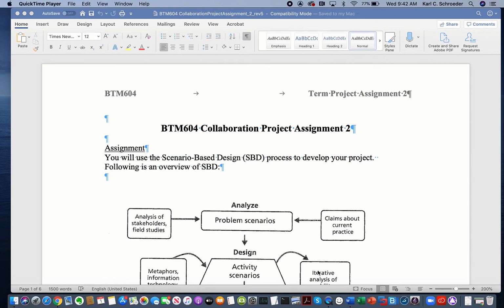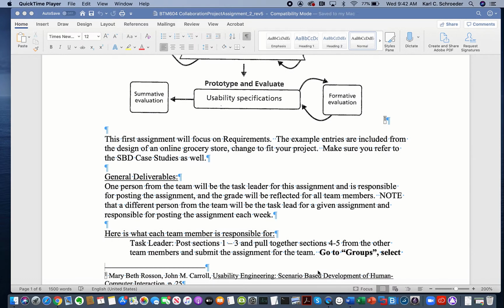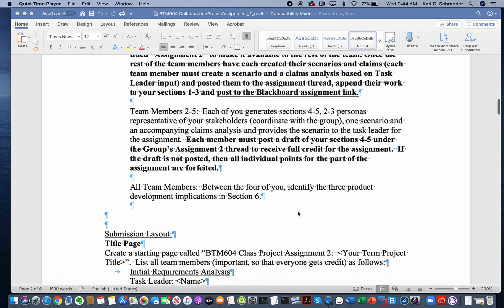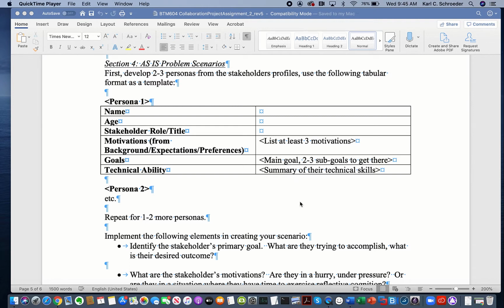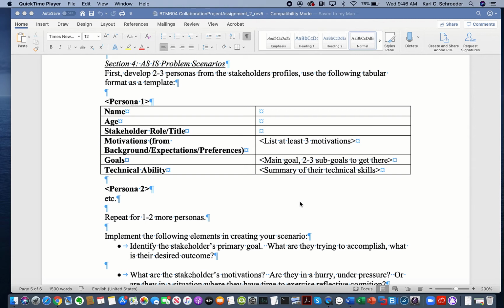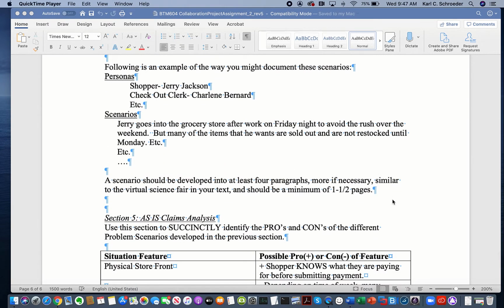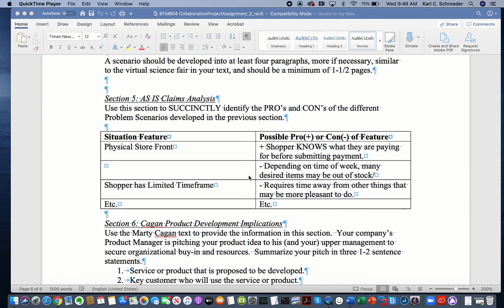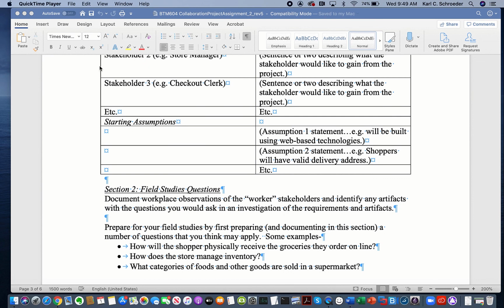BTM604 TeamMember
Used in Stevenson University BTM604 course.